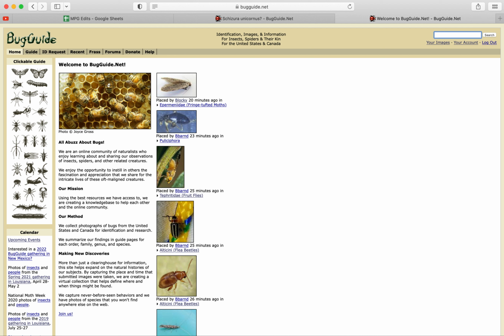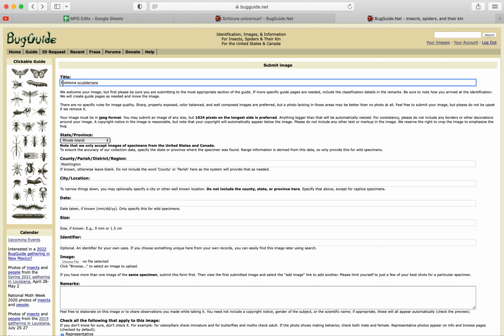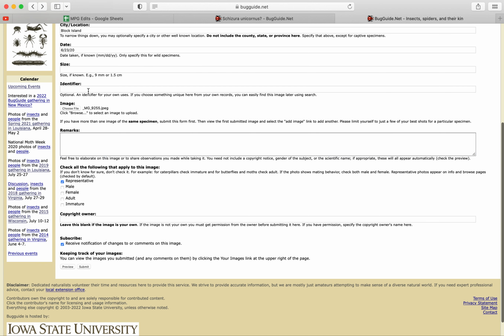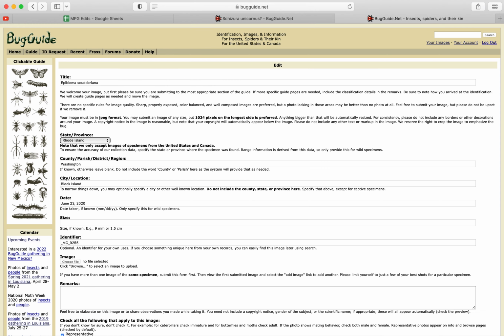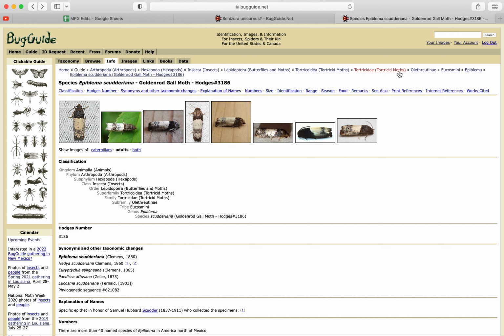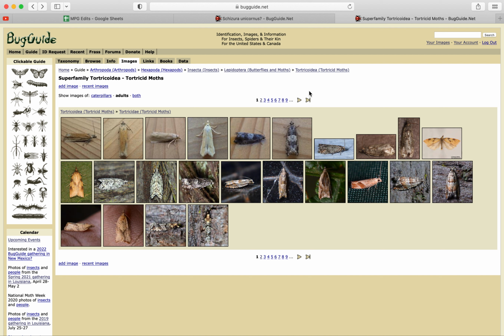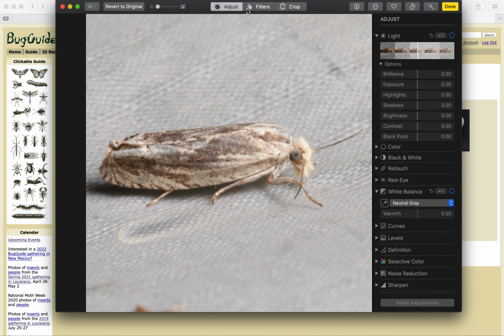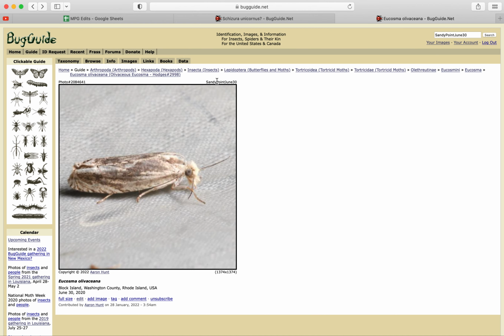Adding Images on BugGuide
This video explains the basics of posting images to BugGuide. I explain how to add an image to BugGuide, how to decide where to add it, what information to include with it, how to add multiple images of one individual, and how to edit the image after adding it.

0:40 Finding a species page with the search function
1:49 Adding an image
—2:09 Title
—2:56 State | County
—4:08 City/Location
—5:48 Date
—6:18 Size
—6:48 Identifier
—7:31 Remarks
—8:07 Boxes to check
—8:53 Copyright
9:50 Editing an image
11:16 Adding multiple images
11:39 Linking and unlinking
14:41 Where to add images
19:35 Cropping images
22:10 Shortcut to add images on one species
23:55 Introduction to identifiers